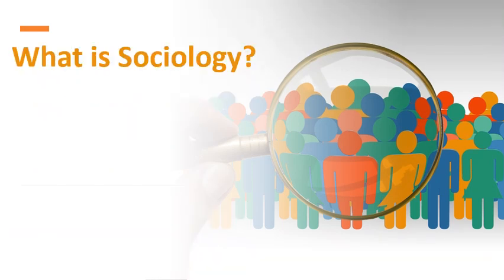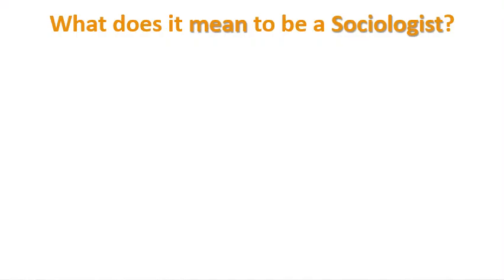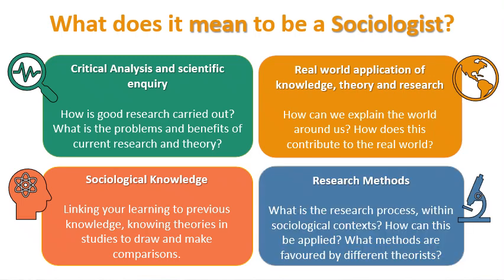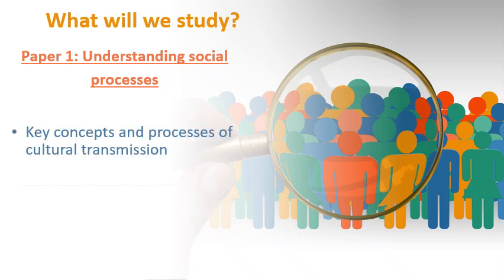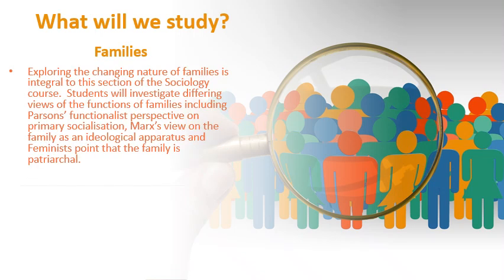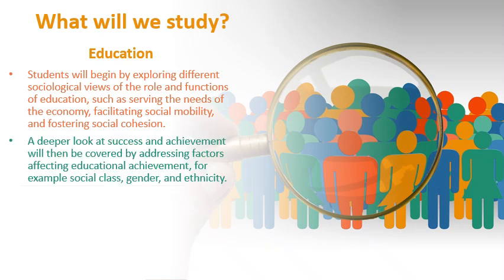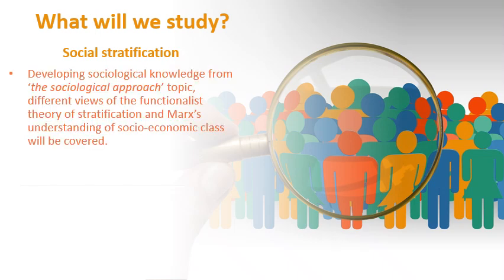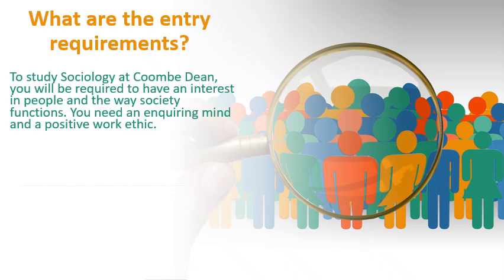SOCIOLOGY OPTIONS 2026